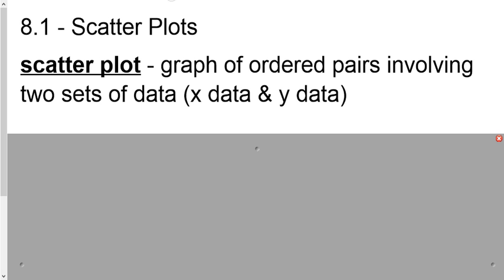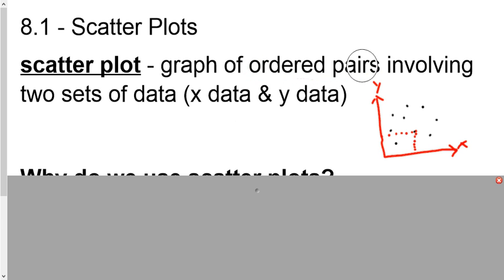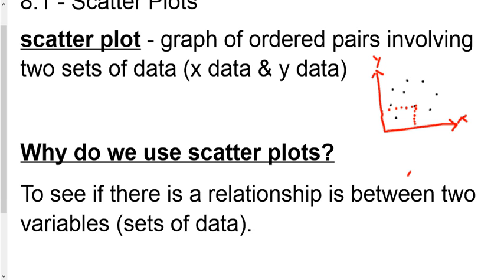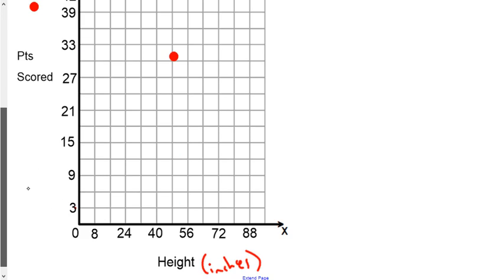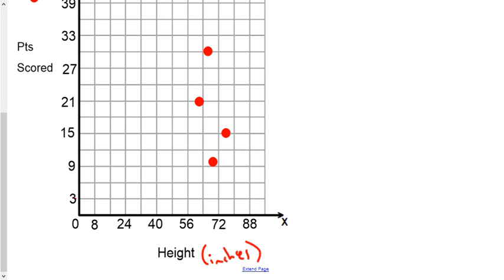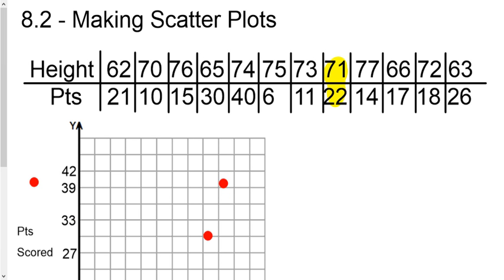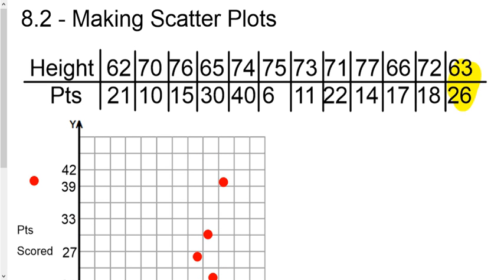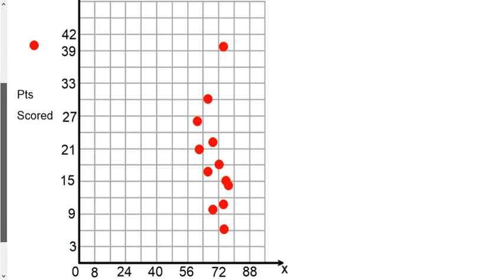8.1 and 8.2 scatter plot basics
Basics of scatter plots.  What are they, how to construct them.